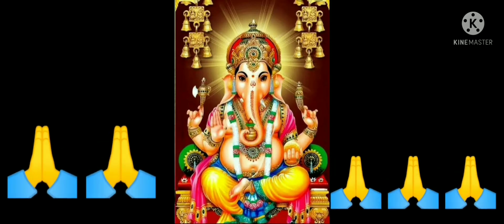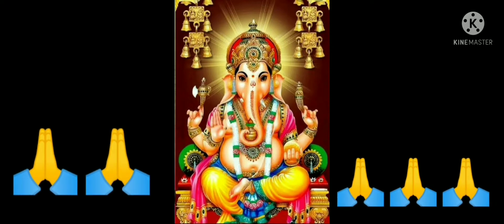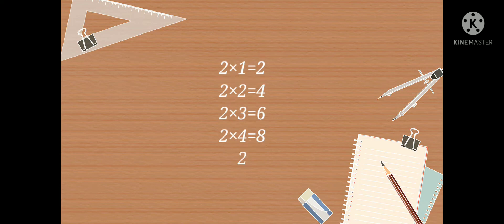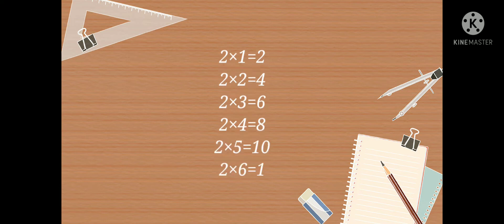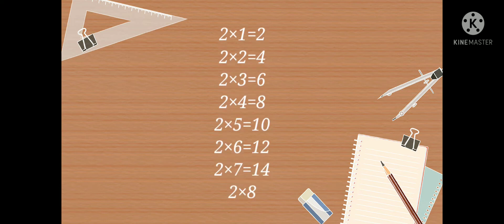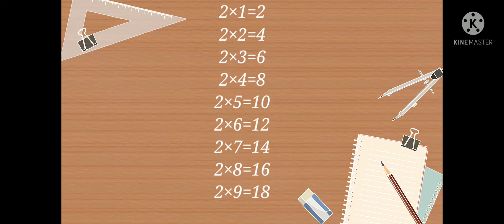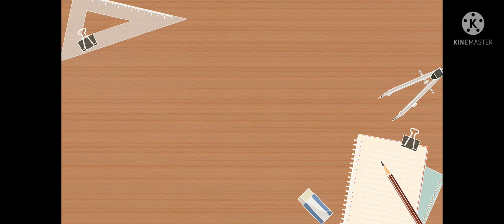1 to 20 multiplication tables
1 to 20 multiplication tables